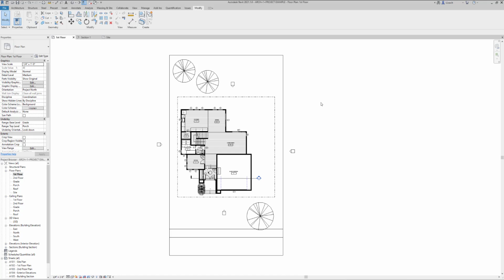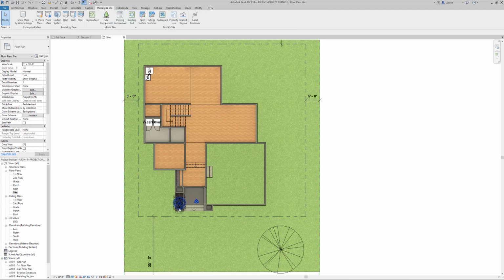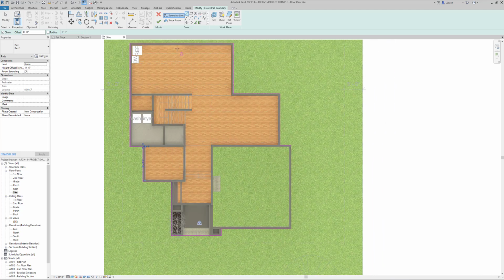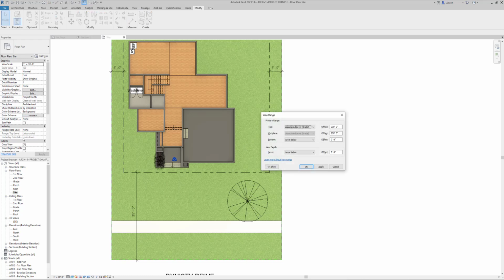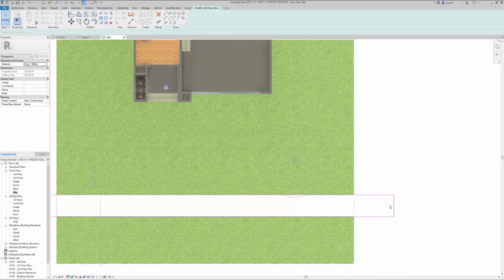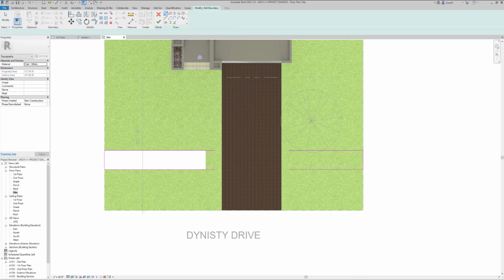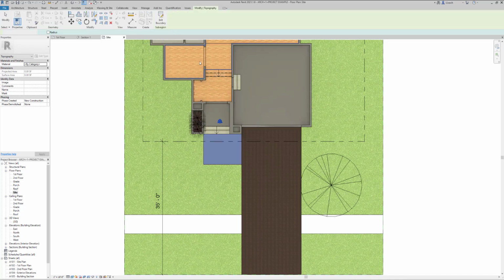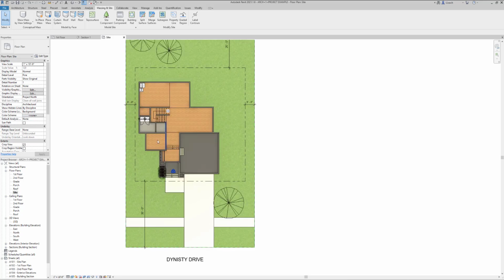REVIT SIDEWALKS AND DRIVEWAYS